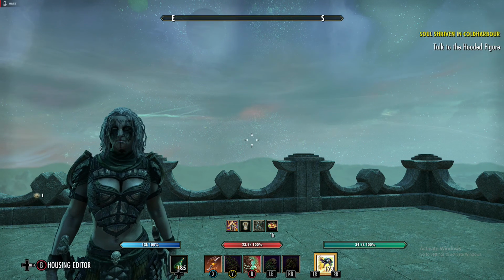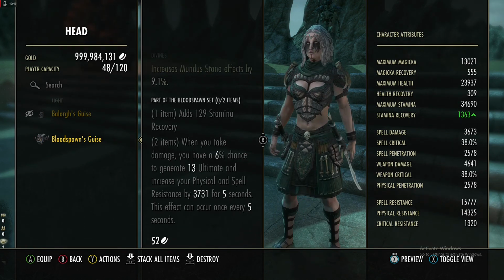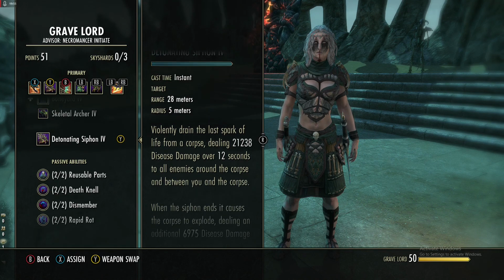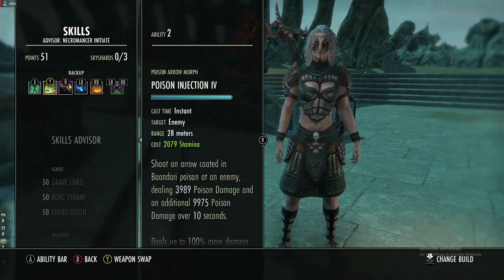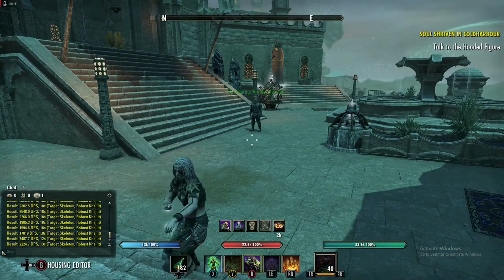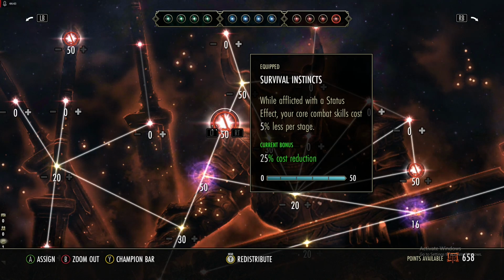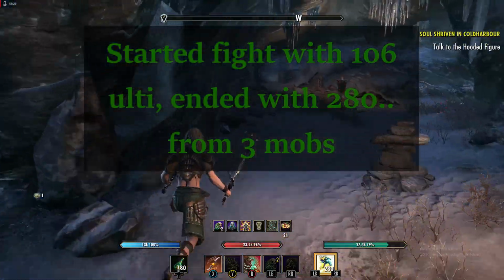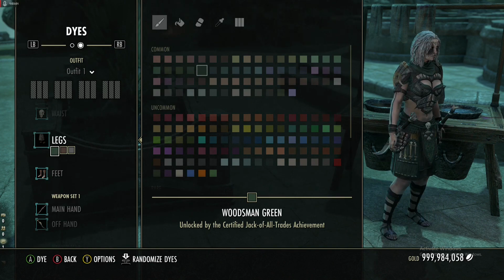STRONG ULTIMATE GENERATION! Champion of the Hist armor set showcase - Elder Scrolls Online Tutorial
In this episode of Elder Scrolls Online (ESO), we check out the armor set "Champion of the Hist", from Murkmire. It is a heavy armor set that we have combined with another ultimate generating set. Allowing us to spam our ultimate's with ease!

0:00 Intro
0:36 Character Sheet
1:40 Sets
7:53 Consumables
10:38 Skills
25:50 DPS Output
26:22 Champion Points
29:02 Rotation
33:22 Combat Testing
38:25 Important Passives
40:00 Outfit
41:46 Outro

Music used in video below:
To the Sun and Back by TrackTribe
Long Ball by Freedom Trail Studio
Remembering Her Face by Silent Partner
The Road To You by Silent Partner
Jack's Garage by Midnight North
Moving Over by Silent Partner

Reckless Shred by Biz Baz Studio
Loitering by Riot
Emergency On Level 3 by Jeremy Korpas